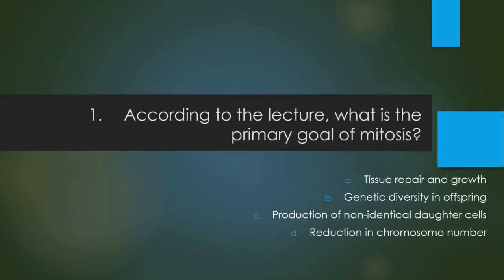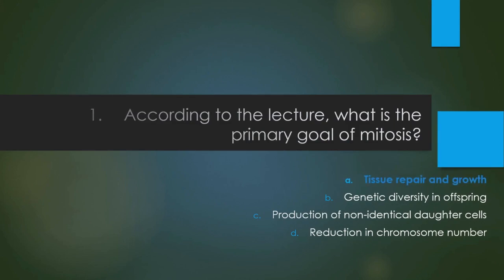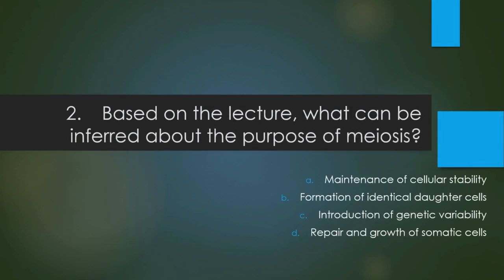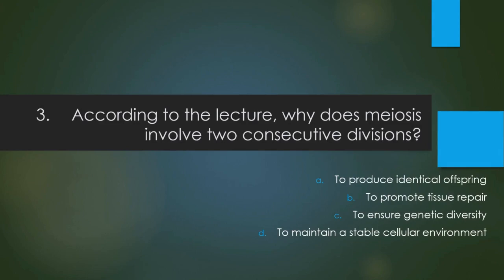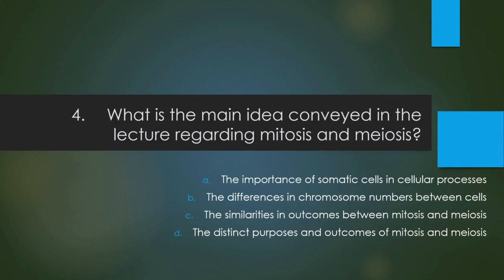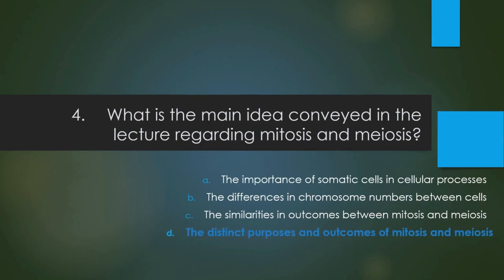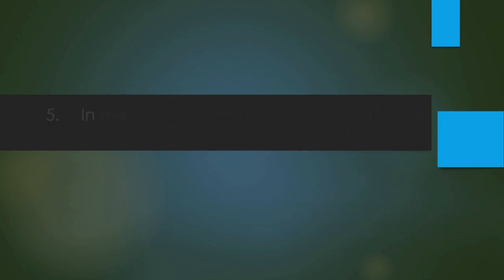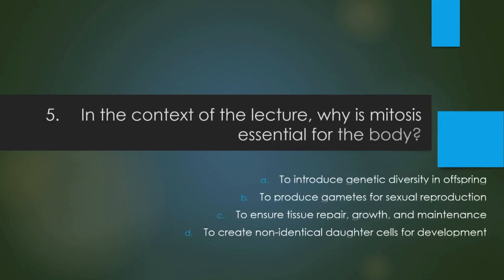Cell Division TOEFL LECTURE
🔬 TOEFL Listening Practice: Biology Class on Cell Division - Mitosis vs. Meiosis 🔬

Prepare yourself for the TOEFL listening section with this immersive biology lecture practice on cell division! 📚 In this TOEFL lecture listening practice video, we dive deep into the fascinating world of mitosis and meiosis.

👩‍🏫 Sample Lecture Overview:
Join us as we explore the intricacies of cellular replication with a focus on mitosis and meiosis. In this engaging lecture snippet, we delve into the fundamental differences between these two vital mechanisms. It's a journey through the microscopic world that's both educational and TOEFL-relevant!

🔍 TOEFL Listening Practice Benefits:
✅ Realistic TOEFL Experience: Immerse yourself in a genuine TOEFL-like listening environment with this biology lecture.
✅ Enhanced Vocabulary: Expand your scientific vocabulary while learning about cell division, an essential skill for the TOEFL exam.
✅ Improved Comprehension: Hone your ability to grasp complex topics, just like you'll need to in the actual TOEFL listening section.
✅ Strategic Note-Taking: Practice effective note-taking techniques to extract key information efficiently.

Hit play, sharpen your listening skills, and excel in the TOEFL listening section! 🌐🎓